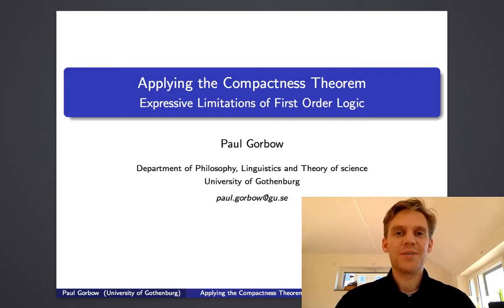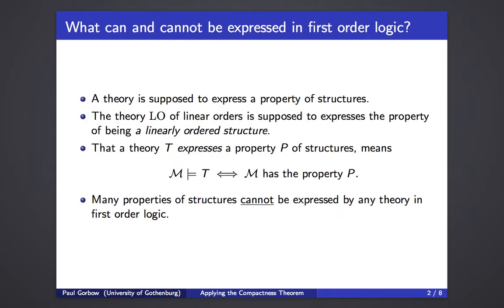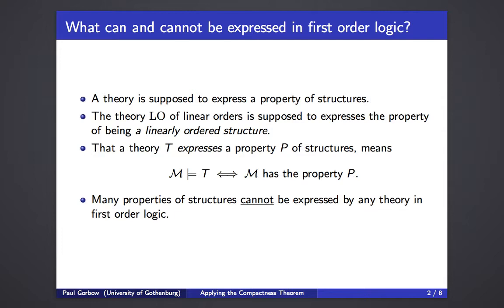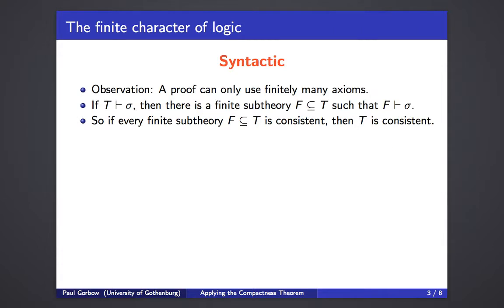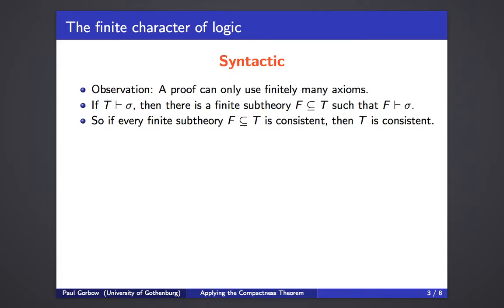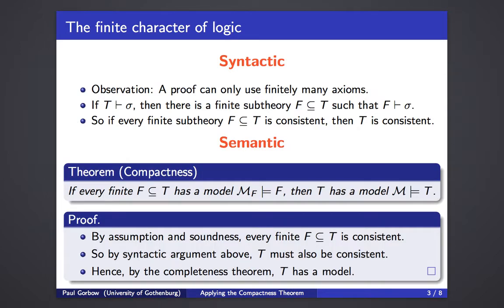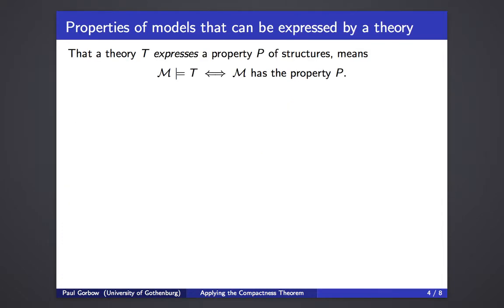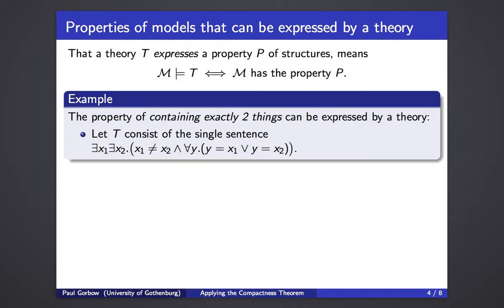Compactness Theorem and Expressive Limitations of First Order Logic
In this video, I explain how the Compactness theorem is related to the finite character of proofs, and how it can be used to show some of the expressive limitations of first order logic.